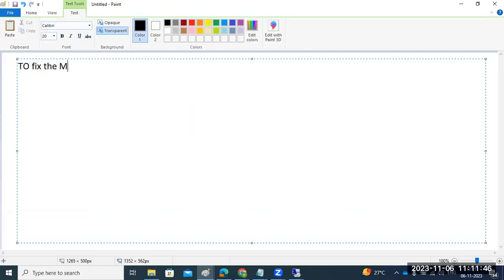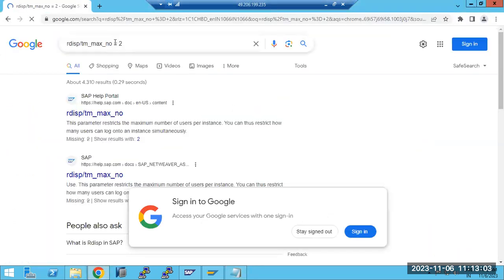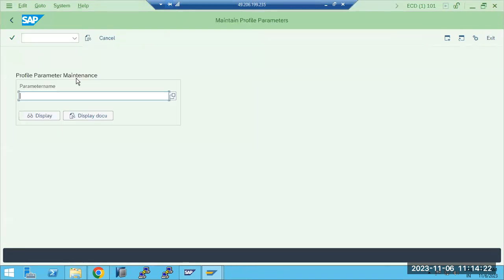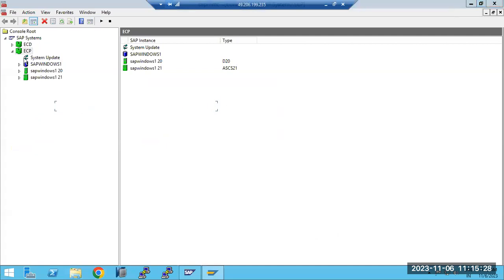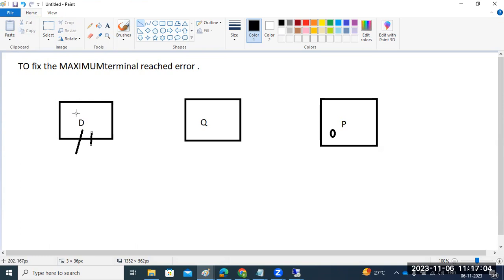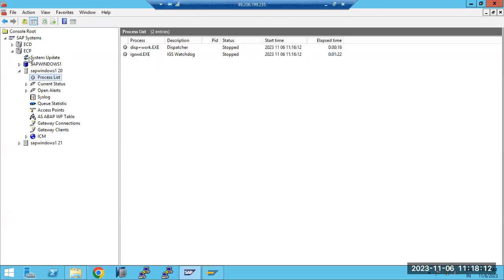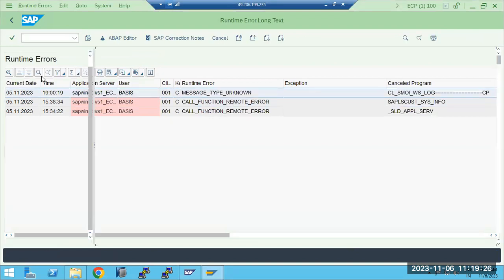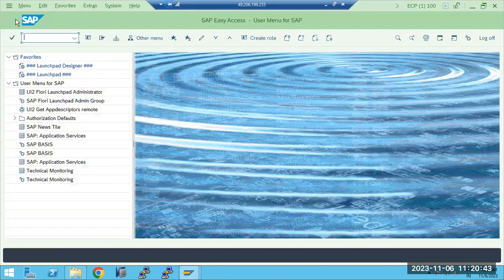SAP - FIXING Maximum number of connected terminals reached ERROR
SAP -SUM tool